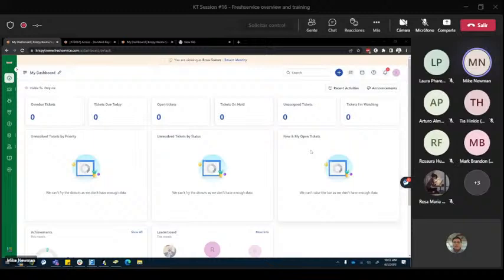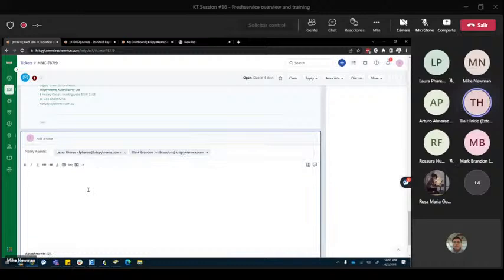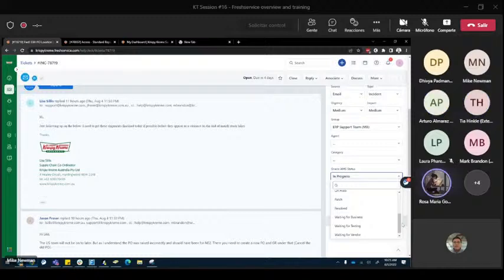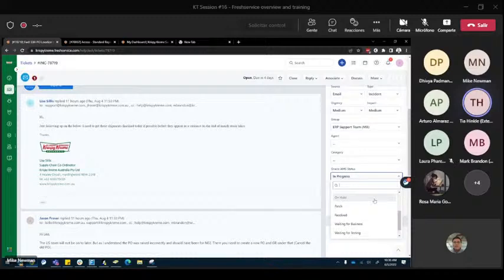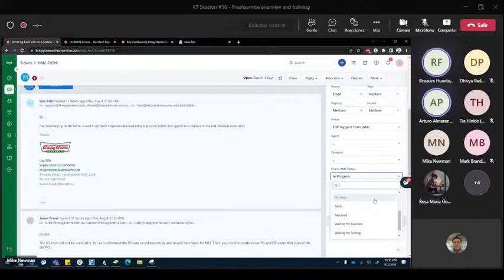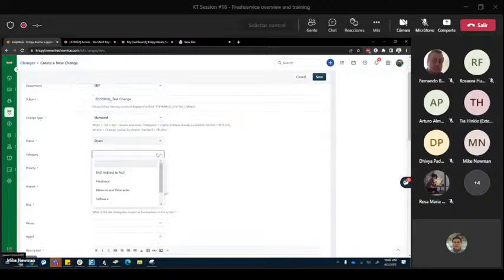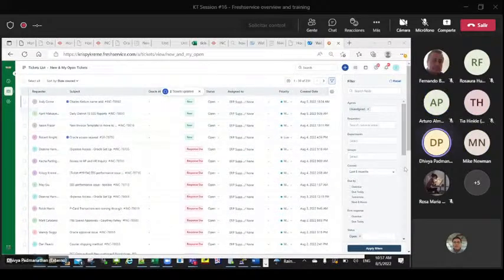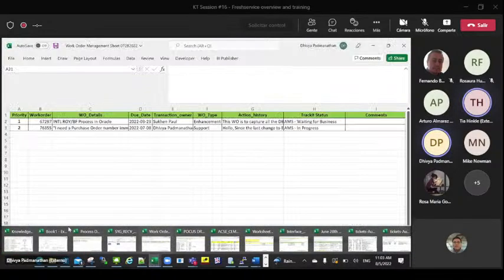KT Session 16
Access to Freshservice